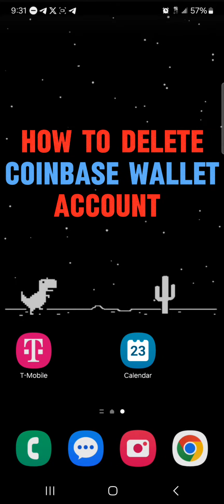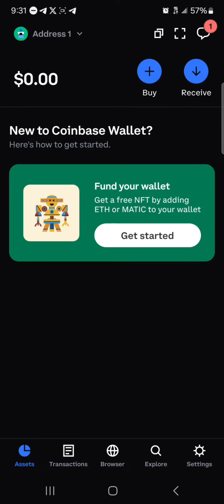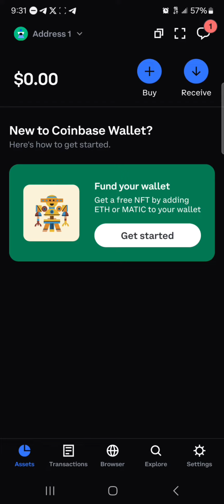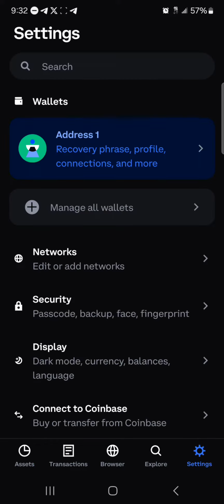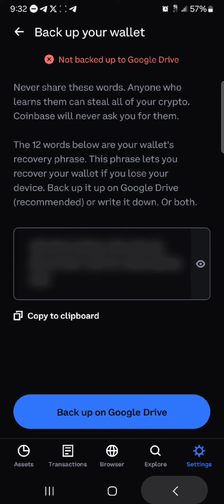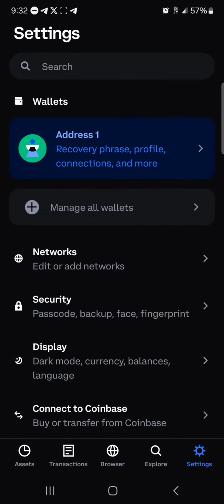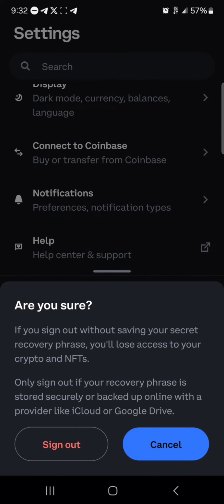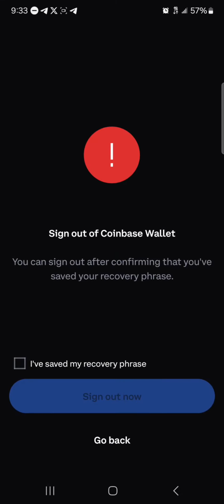How to Delete Coinbase Wallet Account (Step by Step)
In this quick video, I will show you How to Delete Coinbase Wallet Account step by step.

 ### How to Delete Coinbase Wallet Account: Step-by-Step Guide

Are you looking to delete your Coinbase wallet account but unsure how to do it? In this detailed tutorial, we will walk you through the process of deleting your Coinbase account step by step. Whether you're using the Coinbase website or the Coinbase wallet app, we've got you covered.

Introduction to Coinbase Wallet:
Coinbase is a popular platform for buying, selling, and storing cryptocurrencies. Many users appreciate its user-friendly interface and wide range of supported digital assets. However, if you've decided to part ways with Coinbase and close your account, follow the instructions below to do so securely and permanently.

Step 1: Understanding the Deletion Process
Before proceeding with deleting your Coinbase wallet account, it's crucial to understand that this action is irreversible. Once you delete your account, you will lose access to all your funds and transaction history associated with that account. Make sure to transfer any remaining balances to an alternative wallet or bank account before proceeding.

Step 2: Accessing Your Coinbase Account
If you're using the Coinbase website, log in to your account using your credentials. For mobile users, launch the Coinbase wallet app on your device and sign in to your account.

Step 3: Initiating the Deletion Process
Once logged in, navigate to the account settings or profile section. Look for the option that allows you to delete or close your account permanently. Depending on the platform (website or app), the location of this option may vary.

Step 4: Confirming Your Decision
When you find the option to delete your account, the platform will likely ask you to confirm your decision. Follow the on-screen prompts to confirm that you indeed want to delete your Coinbase account permanently.

Step 5: Verifying Your Identity
As an additional security measure, Coinbase may require you to verify your identity before proceeding with the deletion process. This step is essential to protect your account from unauthorized access.

Step 6: Completing the Deletion Process
After confirming your decision and verifying your identity, the platform will proceed with deleting your account. This process may take a few moments, so allow the platform to complete the deletion before closing the window or app.

Conclusion:
In conclusion, deleting your Coinbase wallet account is a straightforward process that requires careful consideration. By following the steps outlined in this tutorial, you can safely and permanently delete your account and move on to other financial ventures. Remember to secure any remaining assets and backup any important information before deleting your account.